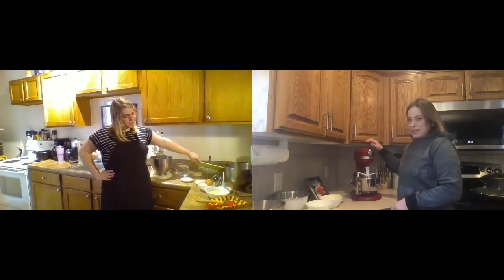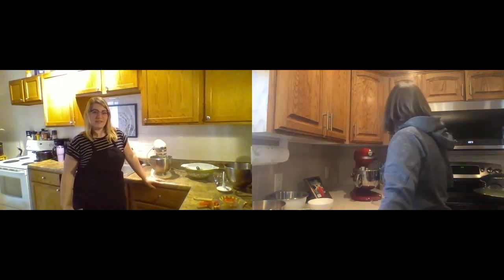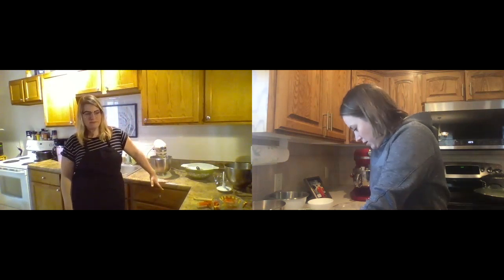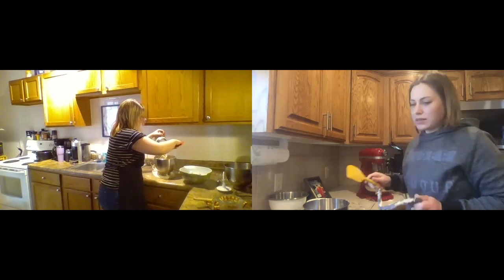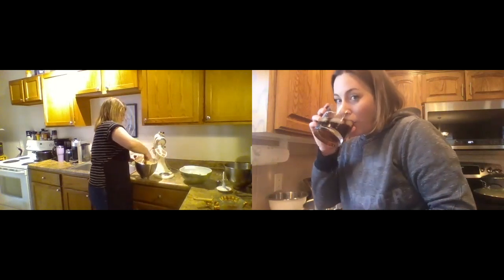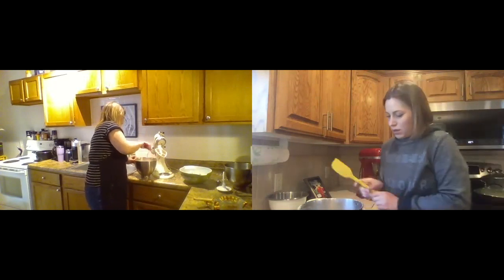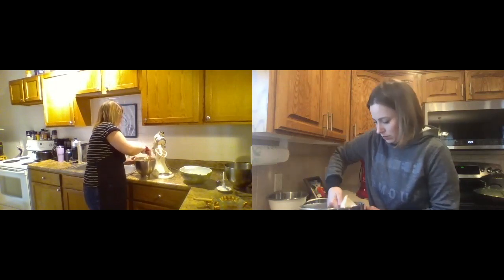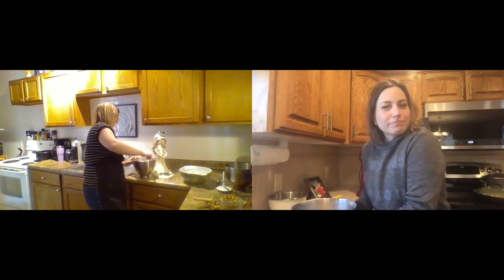Cinnamon Rolls and Dinner Rolls from Legacy Cooking Co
Ashley Sievers and Shelby VanNordstrand make their mom's Overnight Refrigerator Roll recipe into cinnamon rolls and dinner rolls. Perfect for any holiday!